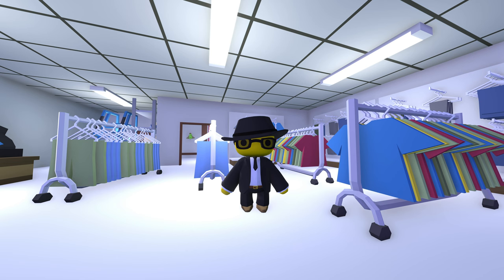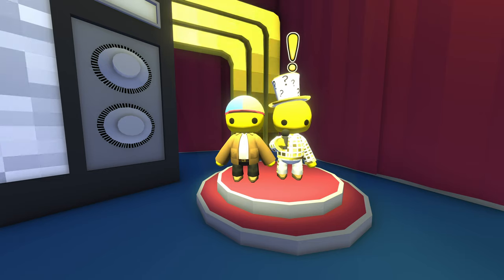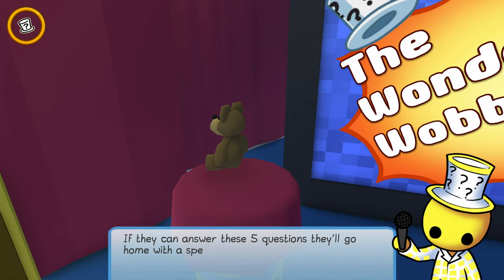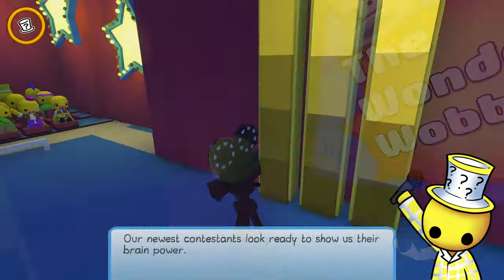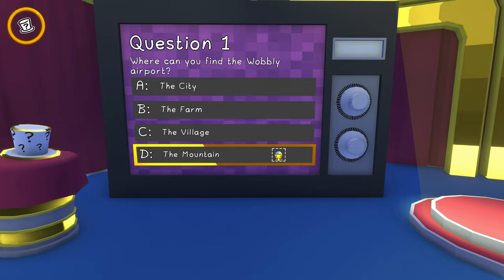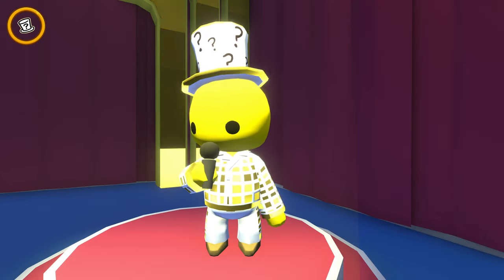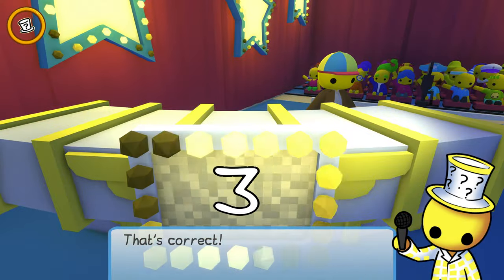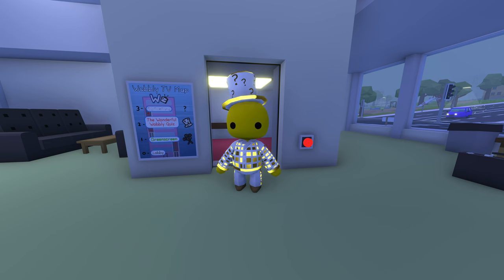We Challenge the Quiz Master in Wobbly Life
Episode 142: After discovering I am still missing one outfit, I travel to the Wobbly TV Studio to defeat the Quiz Master and steal his outfit!